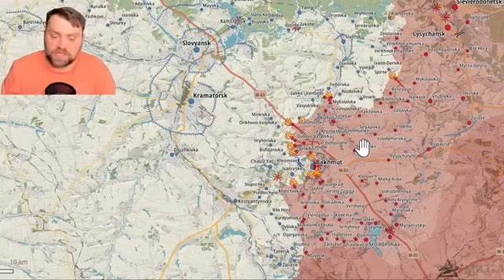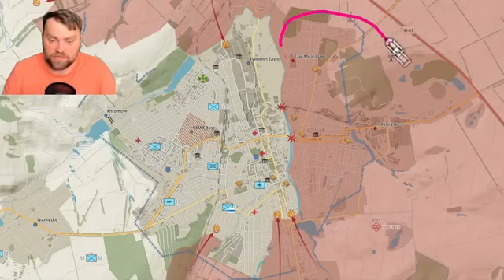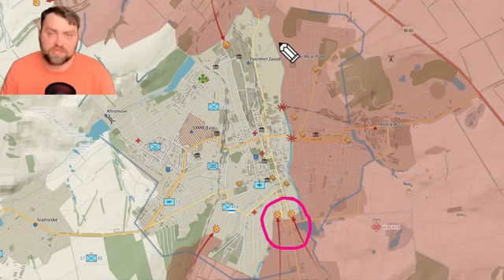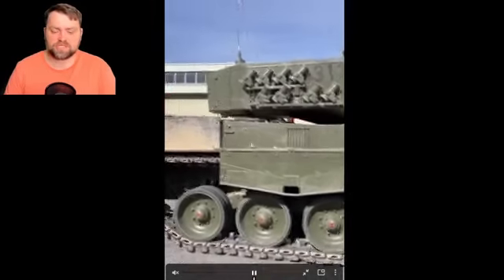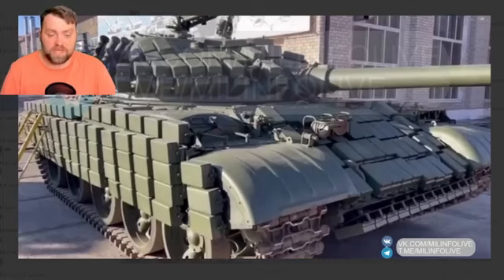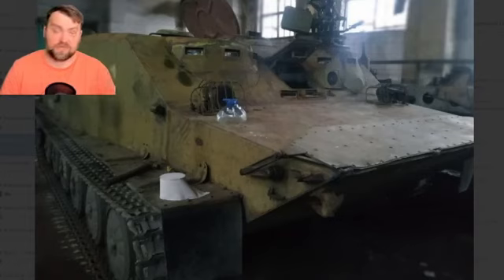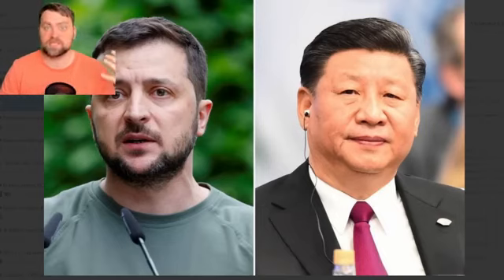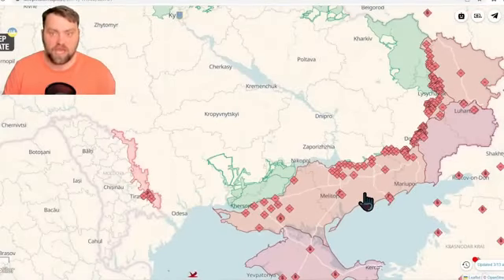Update from Ukraine | Ruzzia sends junk outdated Tanks and BTRs | Their soldiers are doomed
firstpost
russia ukraine war
palki sharma
russia vs ukraine war update
vantage
history
sudan war now
china
sudan live
sudan fighting now
vantage on firstpost
sudan fighting
sudan clashes
history channel
emmanuel macron
firstpost live
ukraine
india
cnn news live
english news live
ww2
sudan military
north korea
war
europe
china taiwan
vladimir putin
putin
putin speech
macron
china news
france protests
met gala
pm modi
met gala 2023
news
world news
joe biden
ukraine india
russia ukraine
ukraine news
brazil
lula da silva
discoveries
history documentary
ukraine war
latest news
yugioh opening
pakistan news
cities of the underworld
soviet union
diplomacy
vantage live
vantage palki sharma
eagle news service
drugs
sudan war live
sudan civil war live
sudan news live today
modi
sudan airforce
sudan clash
sudan truce
sudan blast
sudan tv
sudanese
sudan latest
sudan unrest
sudan capital
sudan doku
sudan news
sudan coup
sudan military rivals
sudan military clashes
rsf sudan
sudan violence
sudan politics
sudan rapid support forces
cnn live
pc
met gala 2023 live
bonnie prince charlie syndrome
daniel kahneman
prospect theory
old and new video games
how to play dos games
1995
best dos games
10 years of dos gaming
most influential dos games
history of dos games
dos gaming history
abandonware
classic games
retro games
10 years of pc dos gaming
ms dos
dos
thor
dlc
scorched earth
ostfront
loss aversion
windows
steam
bomb
grenade
gun
tank
rifle
world war
solo
pvp
gaming
gameplay
gamer
game
mods
replayable
sandbox
historical
mission
soviet
playthrough
walkthrough
tip
scaling
4k
ui
fix
campaign
battle
strategy
co op
multiplayer
rts
men of war
call to arms
call to arms gates of hell
aseaninfocus
eaglenewsintrnational
eagle news
ww1
war to end all wars
world war 1
the great war
bbc
bbc radio
bbc radio drama
bbc radio 3
bbc radio 4
bbc radio plays
saturday night theatre
radio plays
killer
killers
murder
crime
thriller
golden age of radio
old time radio
the sunk cost fallacy
the allais paradox
the ellseberg patradox
ambiguity aversion
the endowment effect
the affect heuristic
optimism bias
michael nevin
pray
prayer
jesus
christ
jesus christ
how to pray
why to pray
christians
christian
diadem life
life
sin
sin cycle
how to stop sinning
friend
viral 2023
trending 2023
philippines
rikki mathay
can jesus help me
asean in focus
eagle news net25
party
vaccine
virus
covid-19
nuclear weapons
north korea nuclear weapons
u.s. south korean relations
south korea nuclear weapons
south korea
jesus and drugs
can jesus save me
russia ukraine war update live
russian ukraine war
xi jinping news live
zelensky news live
zelensky xi jinping news live
russia vs ukraine war update live
xi jinping zelensky phone call news
xi zelensky phone call news live
usa russia who will win
usa war russia
usa vs russia
unboxing videos
paranormal reaction
paranormal reactions
ghost reactions
european reacting
scandinavian reactor
scandinavian reacting
tornado reaction
reacting to
number one reaction
number 1 reaction
best reactions
best reaction
reaction swedish
swedes react
swede react
swedish reactor
short pet
shorts pets
shorts pet
funny pets
pets
reaction
reacting
react
reactions
reckyj gaming
recky
met gala worst dress
met gala 2023 livestream
met gala best dress
watch live met gala 2023
met gala 2023 fashion
met gala fashion
salma hayek met gala 2023
met gala red carpet 2023
the met
met gala 2023 guest list
met gala 2023 looks
confirmation bias
2023 met gala
met gala looks
met gala 2023 red carpet
met gala red carpet interview
emma chamberlain met gala
met gala interview
met gala red carpet
met gala vogue
resident evil 4
oxhorn
have i sinned too much
portugal
luiz inacio lula da silva
timeline and history of the holocaust
story of the holocaust
holocaust living history workshop
history channel shows
world history
the holocaust history in hindi
ww2 history
history of jewish holocaust
holocaust history's
holocaust memorial day
the holocaust (disaster)
history of holocaust
documentary history
holocaust remembrance day
holocaust survivors
holocaust survivor
the holocaust
holocaust
soviet union cold war
cold war secrets
cold war
salvation
top secret
nuclear war
nuclear war sites expose
top secret nuclear war sites
top-secret nuclear war sites exposed
cities of the underworld full
cities of the underworld clips
history full episodes
cities of the underworld full episode
underworlds
cities
born again
history shows
ancient mysteries
aliens
historic
quran insult
quran insult video
prophet muhammad pakistan
china pakistan relations
china pakistan news
china pakistan
pakistan
iran poisoning girls
iran school protest
palki sharma news
palki sharma vantage
palki sharma firstpost
khartoum sudan
sudan military coup 2023
sudan military vs paramilitary
sudan crisis 2023
sudan news today live
sudan
jaishankar
artificial sun
india africa relations
sri lanka monkey
leaked classified documents